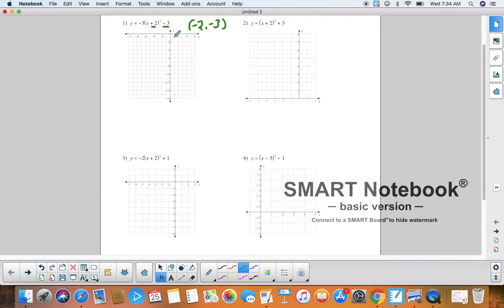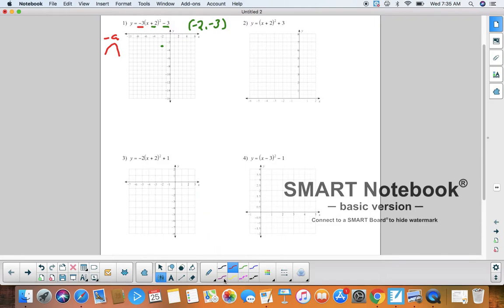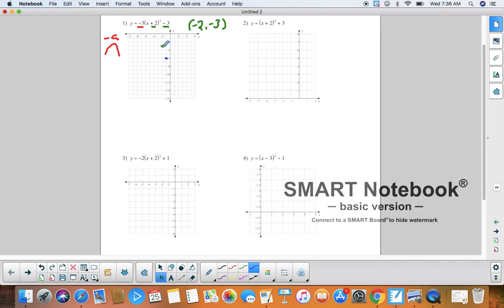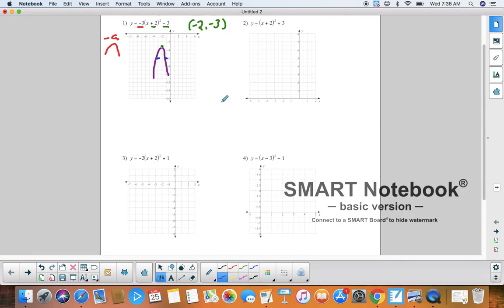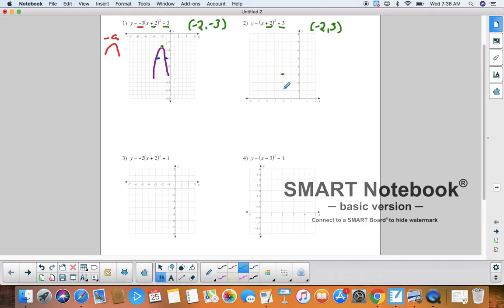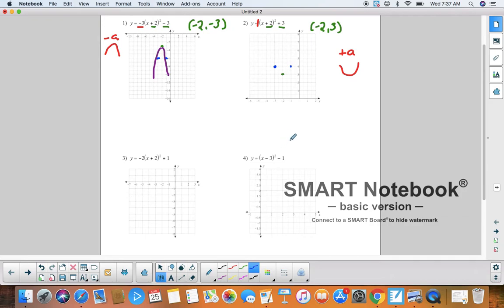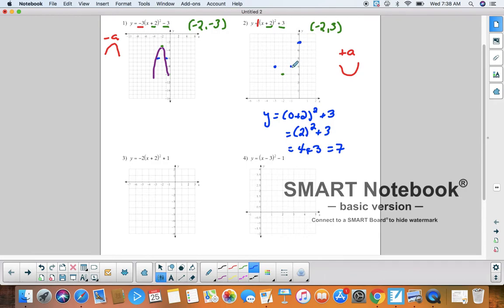Sample answers from 3/24 practice problems